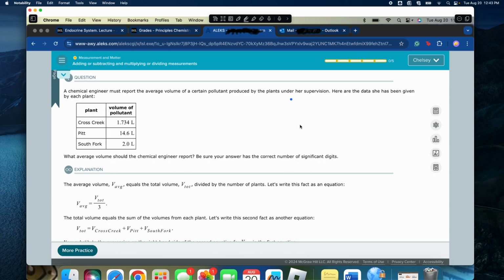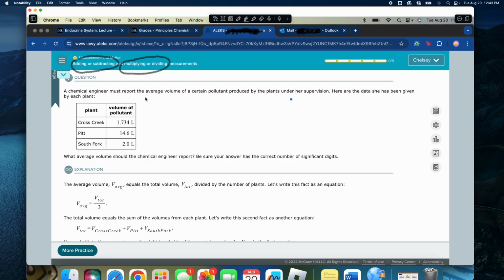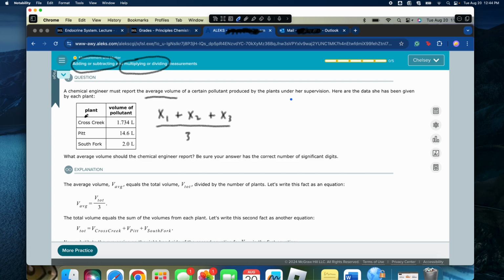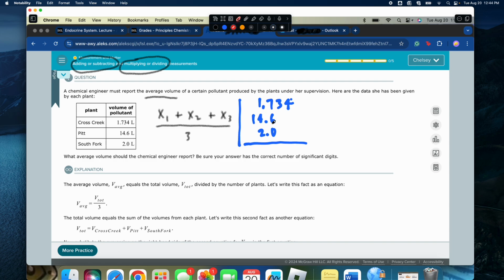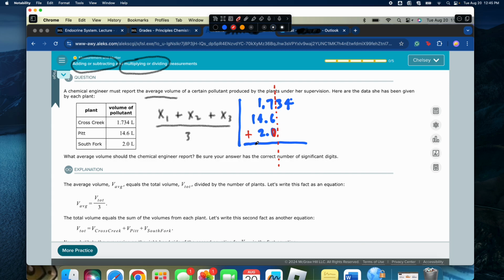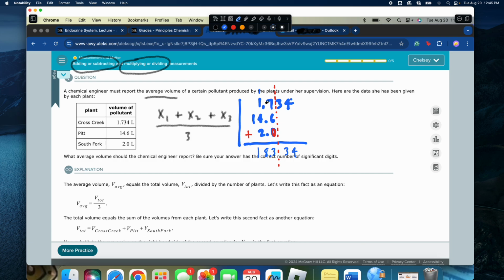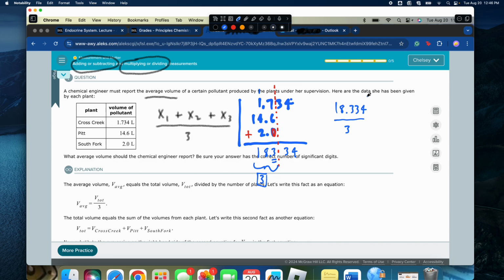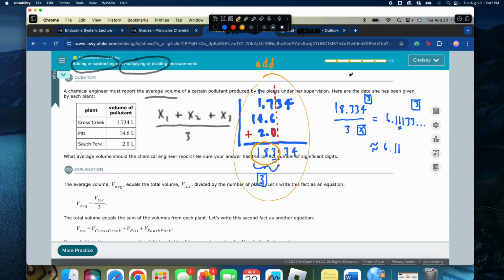ALEKS: Adding or subtracting and multiplying or dividing measurements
ALEKS, Adding and subtracting or multiplying or dividing measurements